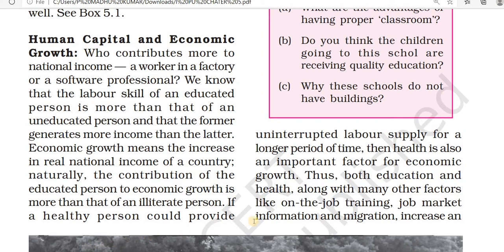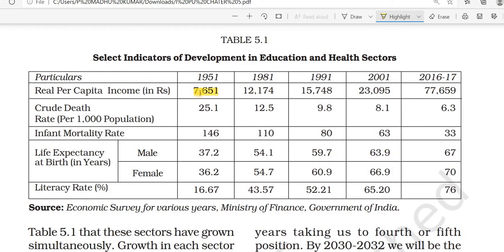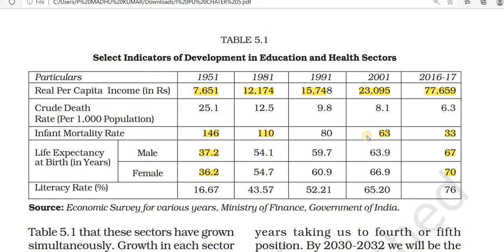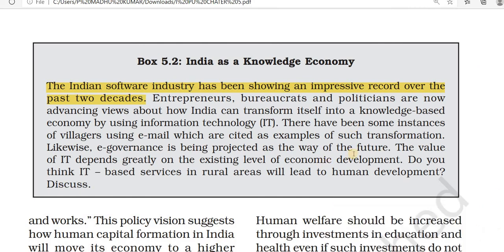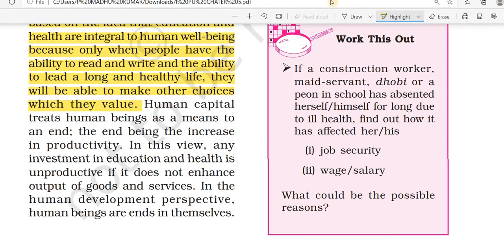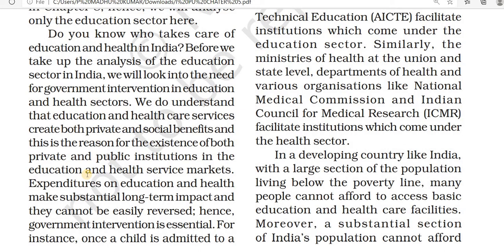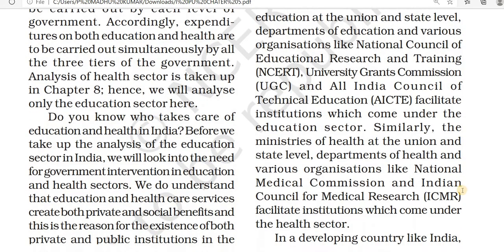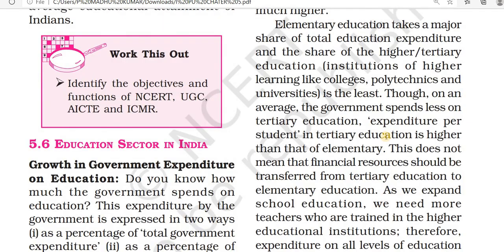I PU ECONOMICS/ CHAPTER5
HUMAN DEVELOPMENT